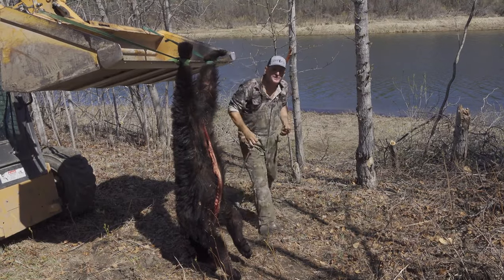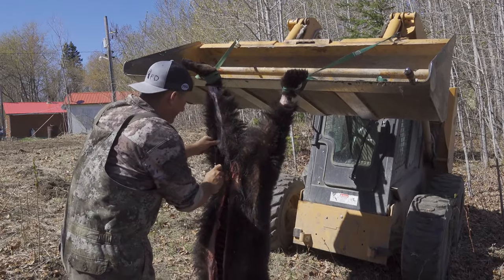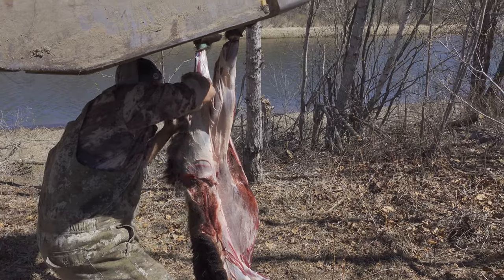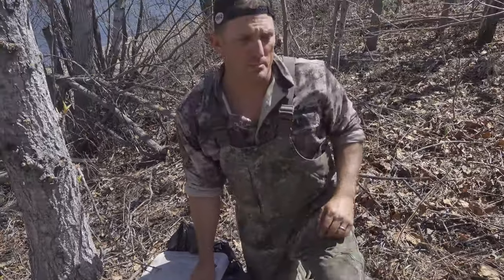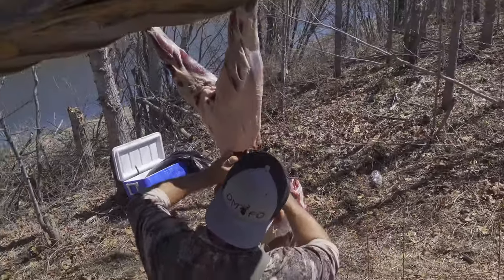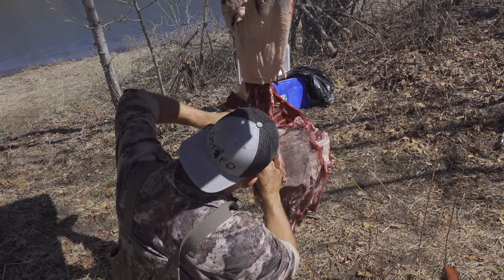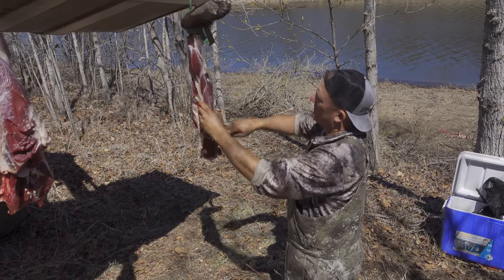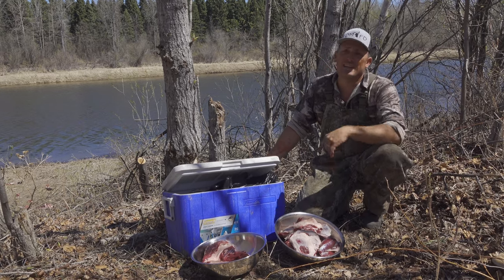How to Clean a Bear